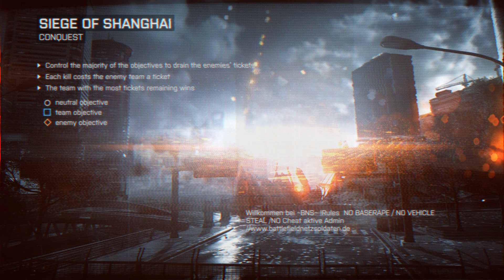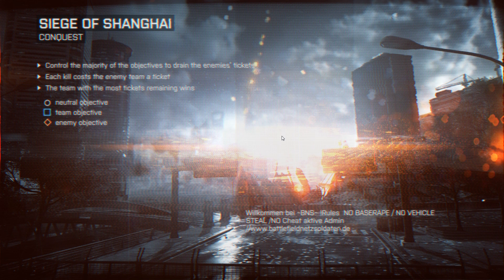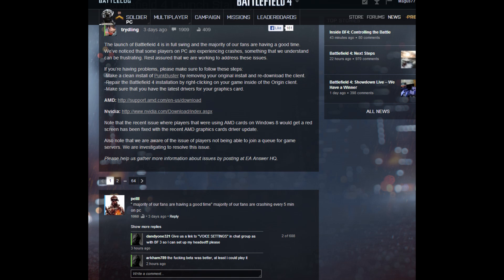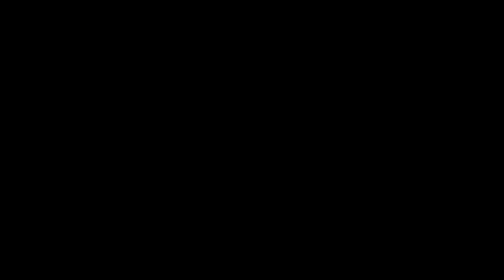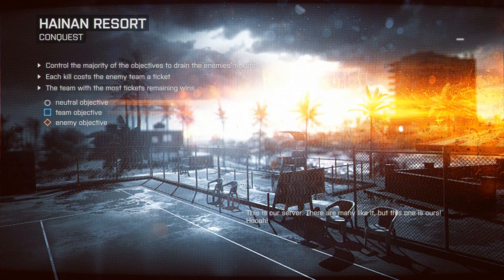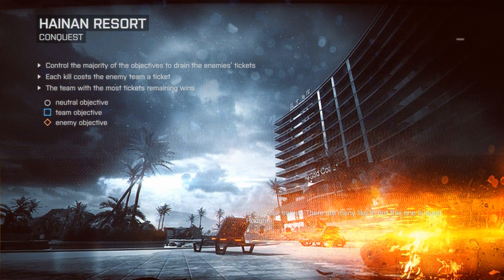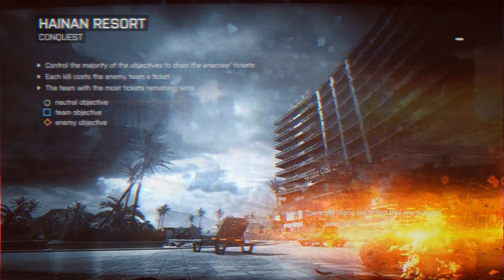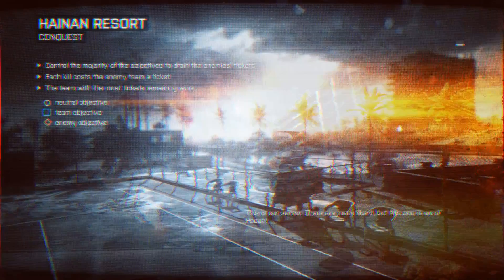BF4 audio bug fix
Battlefield 4 had major launch problems, like crashing games, long loading times, and most importantly, missing audio clips. All of a sudden, a tank creeps up behind you and you never heard it comming... because of this bug!

Strangely enough, BF3 suffered the same bug in beta. The exact same fix worked for me in BF4 also:

Go to "C:\Users\*username*\Documents\Battlefield 4\settings"

Open the file "PROFSAVE_profile" in wordpad

Change the second line from
"GstAudio.AudioQuality 1"
to
"GstAudio.AudioQuality 4"

Load the game and if it doens't crash and loads a map eventualy, there be soundz!